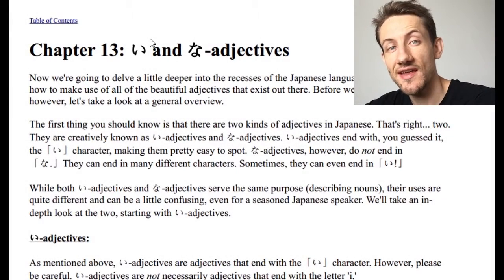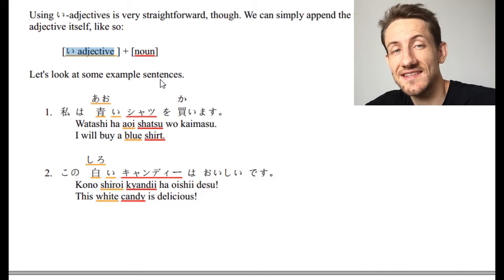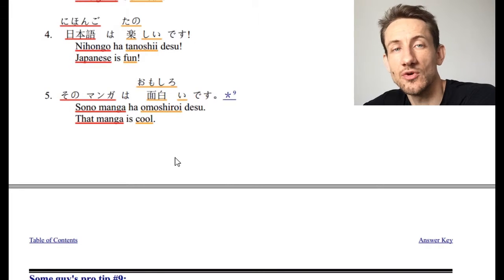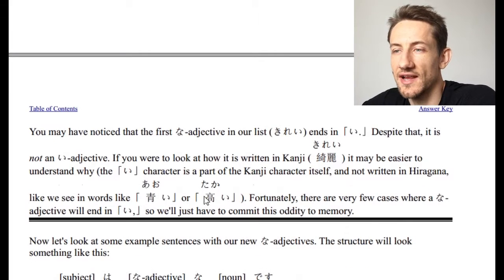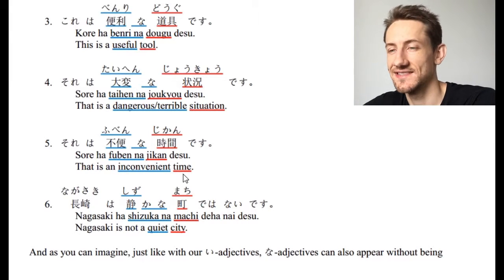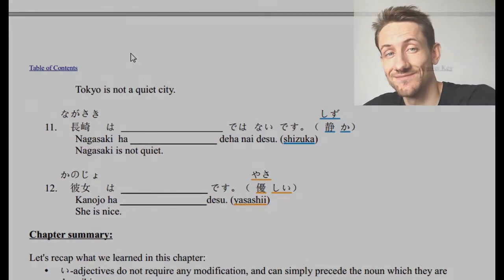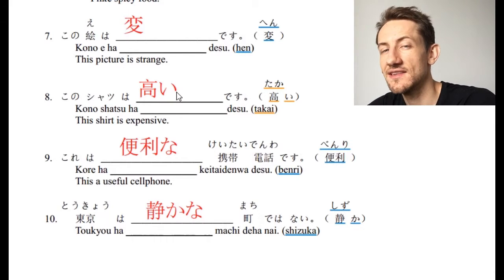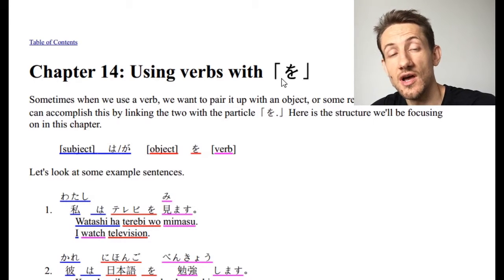Learn Japanese From Some Guy - Chapter 13: い and な adjectives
Welcome back to another episode of Learn Japanese From Some guy!

Did you know there are TWO kinds of adjectives in the Japanese language? They're called い and な adjectives, and in today's lesson we are going to learn the differences between the two.

Knowing how to properly use both is very important if you want to speak Japanese well. い adjectives are pretty straightforward and are very similar to how adjectives work in English. な adjectives, however, require a little extra work before they can be used to describe a noun.

We're also going to learn how to identify an い and a な adjective.

Then, at the end of the video, we are going to look at some practice problems to test what we learned, so be sure to stick around for that.

Remember, my book is available for purchase on Amazon

TIME STAMPS:

Intro: 0:10
Skip Intro: 0:39
i-adjectives: 1:53
i-adjective example sentences: 3:05
i-adjective (separated) example sentences: 5:03
na-adjectives: 7:08
na-adjective example sentences: 10:08
na-adjective (separated) example sentences: 12:00
Practice Problems: 13:40
Check answers to Practice Problems: 14:39
Chapter summary: 18:07
Chapter 14 Preview: 19:28
Outro: 19:58
Outro Card: 20:27

またね！